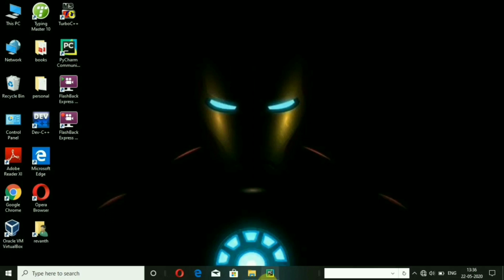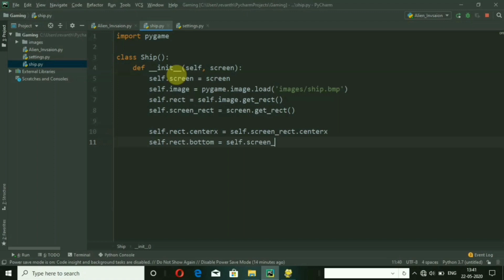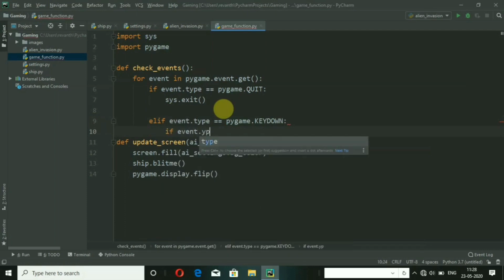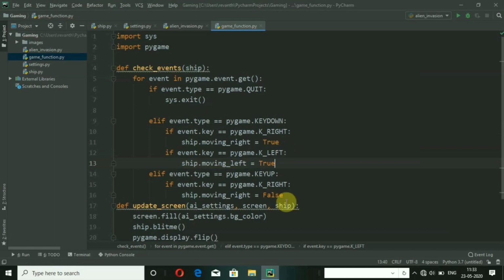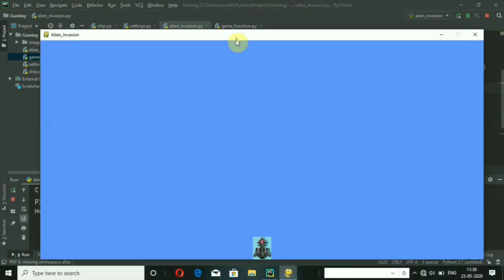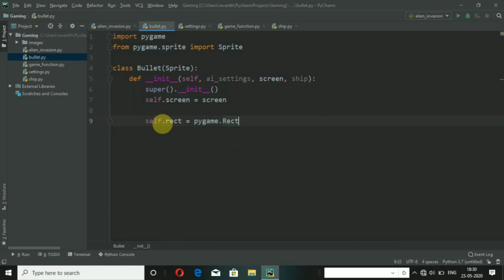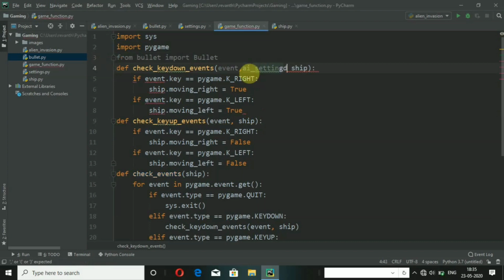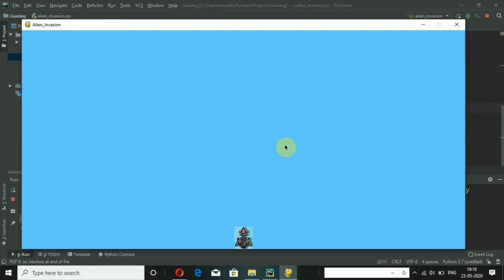How to create your own game in python using pygame module in pycharm PART - 2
This video is the continuous part of how to create your own game video.
In this video you would learn how to import spaceship or any  image into the gaming screen. Also you will learn how to move the image in gaming screen.
At last you will learn how to fire bullet through space ship.

If you have any queries regarding this video comment me..